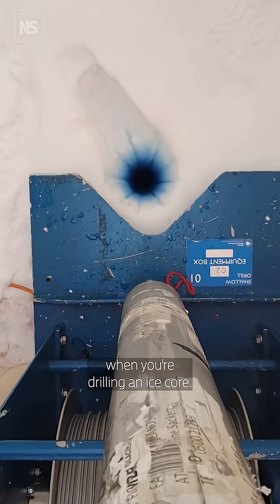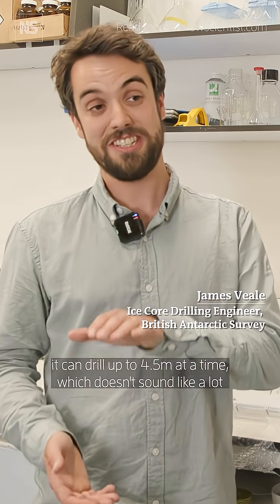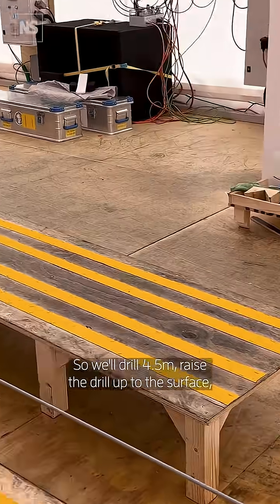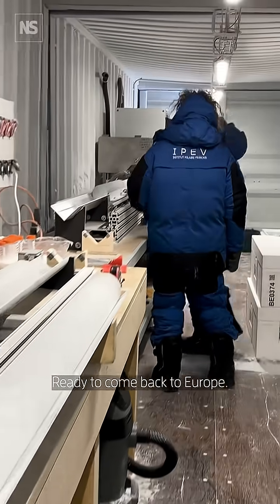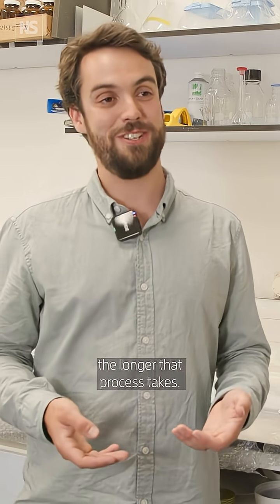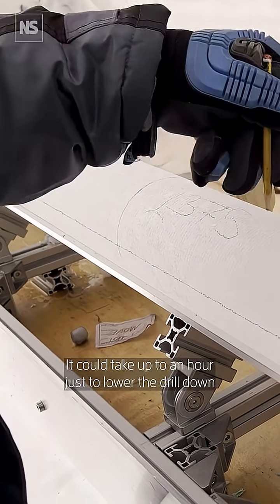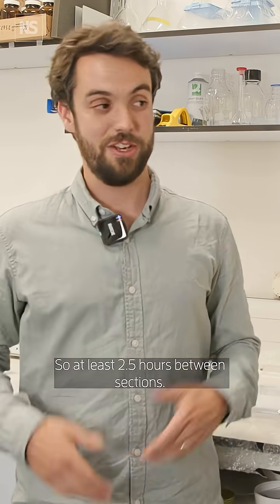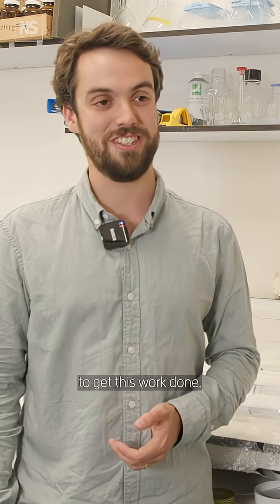How scientists drilled the oldest ice core in the world 🧊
Scientists have successfully extracted the world’s oldest ice core at Little Dome C in East Antarctica. Extracted during the fourth drilling campaign of the Beyond EPICA-Oldest Ice project, the team members drilled 2800 metres into the ice until they hit bedrock below, before returning the sample.

@britishantarcticsurvey drilling engineer James Veale talks us through the tedious, yet rewarding, process.